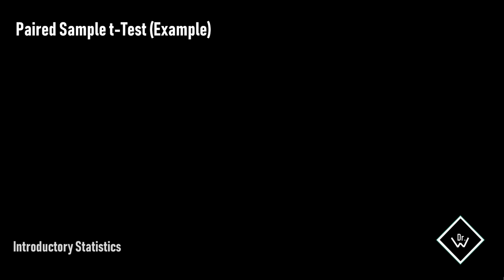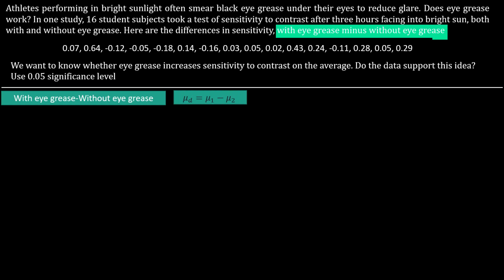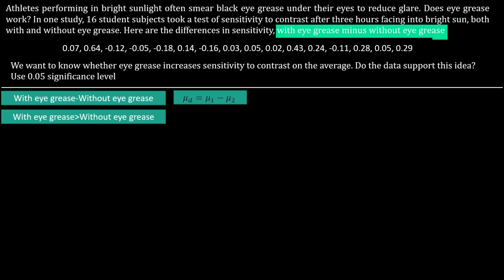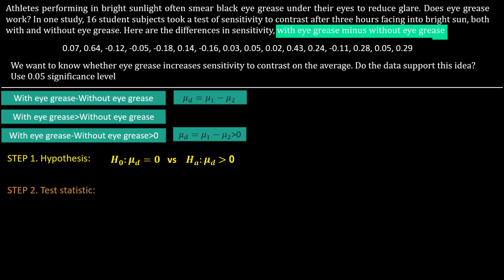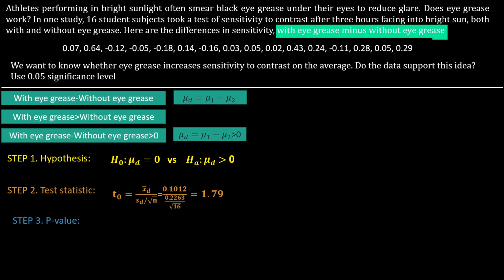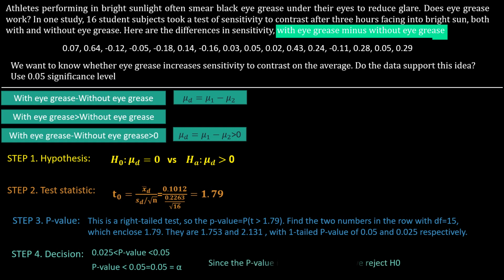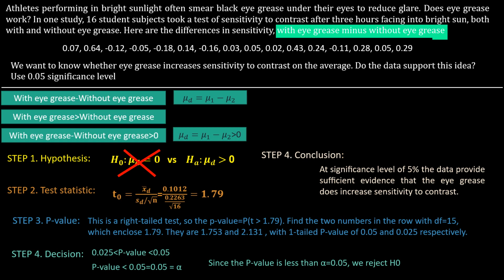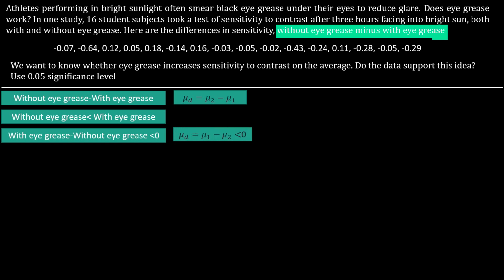Paired Sample t-Test (Example)